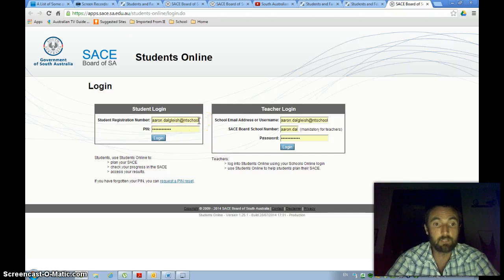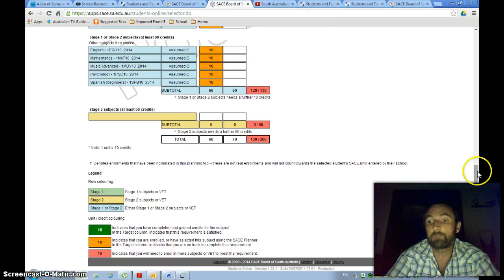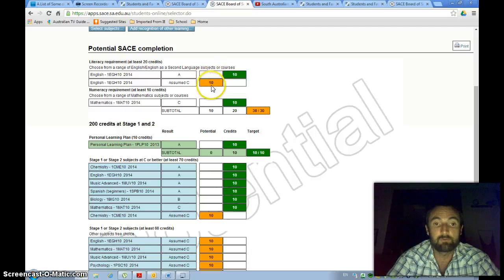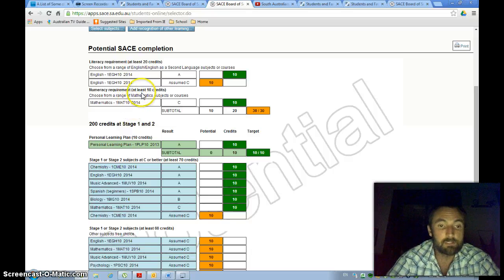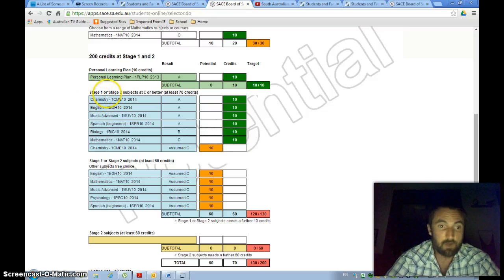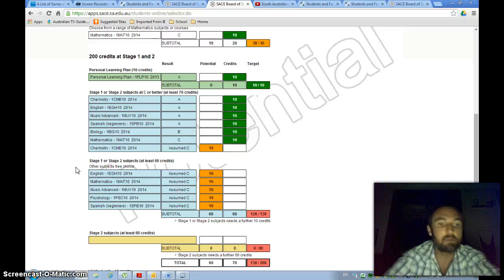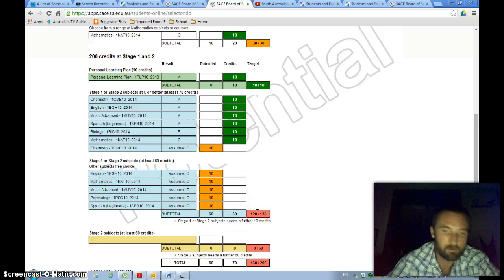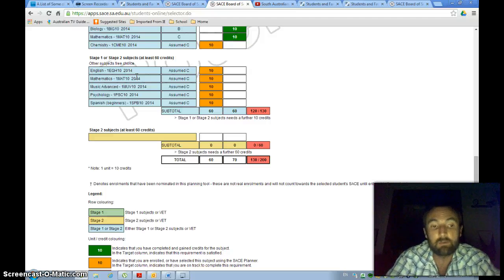Checking SACE pattern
How to check your SACE pattern online